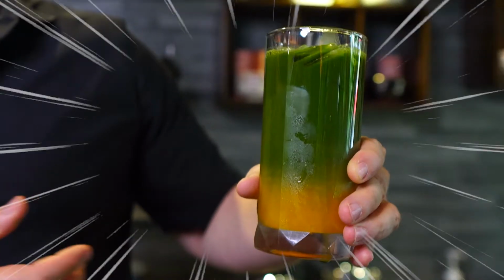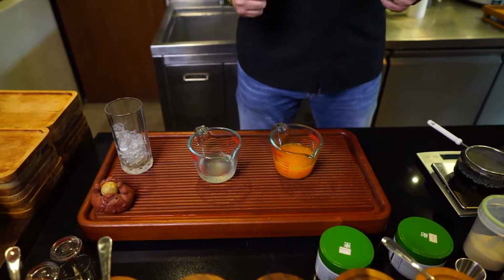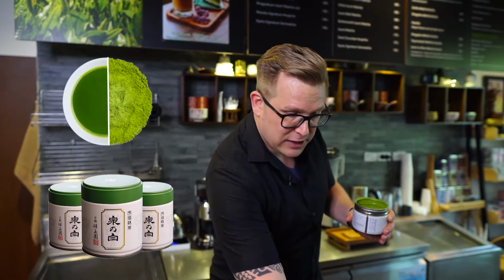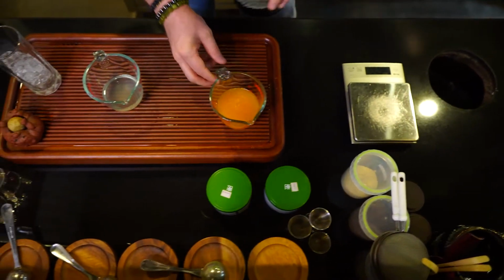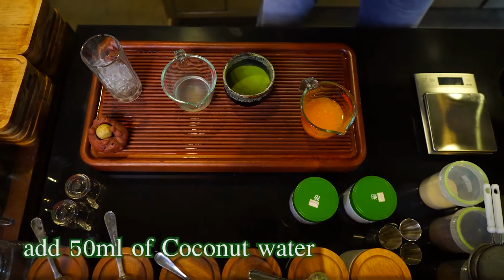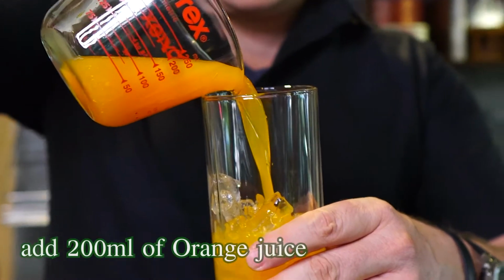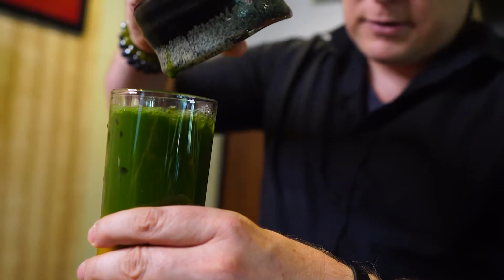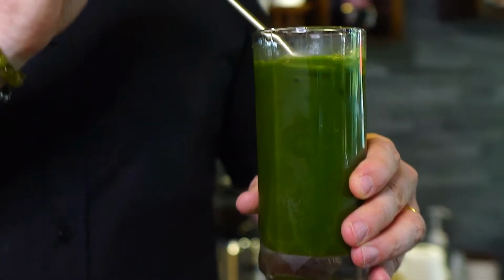How to make MATCHA ORANGE - Matcha recipes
Matcha Orange is a tasty and refreshing Mocktail, perfect for a hot summer day. The recipe is super easy and can be made everywhere, at home, work, or picnics.

At our tea house, we use 3g of Izumi Ceremonial Grade Matcha, 50 ml of Coconut water, and 200 ml of Oranger juice.
Add the Matcha to a bowl, whisk it up with 50 ml of coconut water. Add ice put ice in a glass, add the 200 ml Orange juice and pour the Matcha coconut water over the Orange juice - Enjoy!